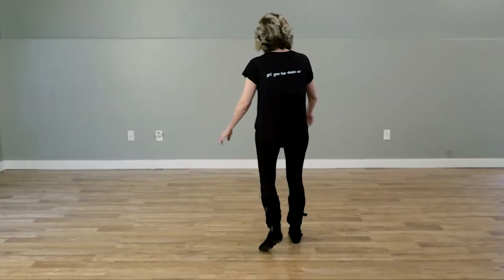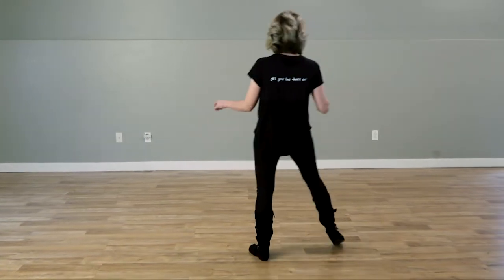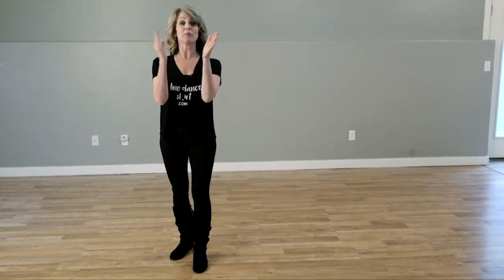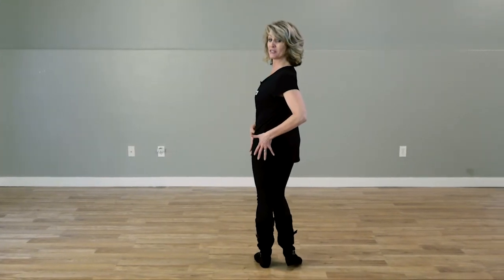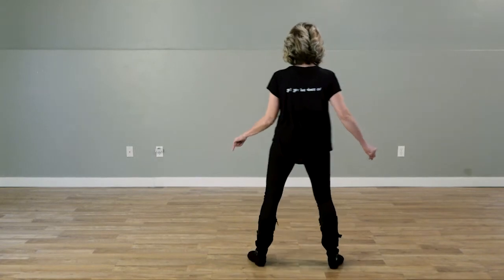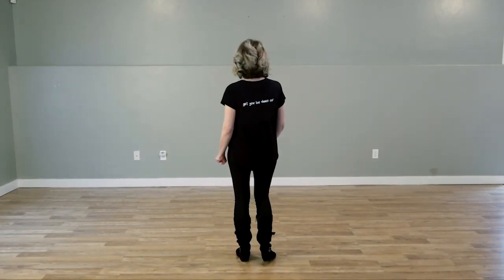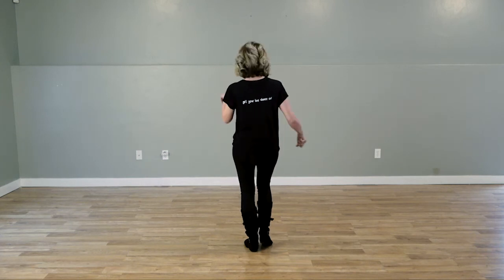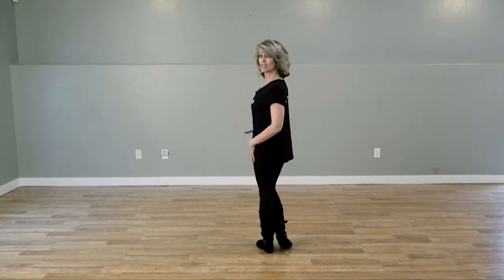A Drink In My Hand - Line Dance Tutorial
Choreographer: Sandy Goodman
32 count - 4 wall - 8 Count Tag on Wall 3 - Beginner level line dance